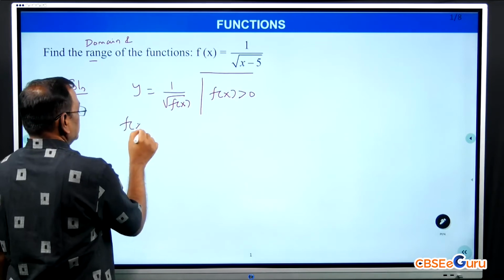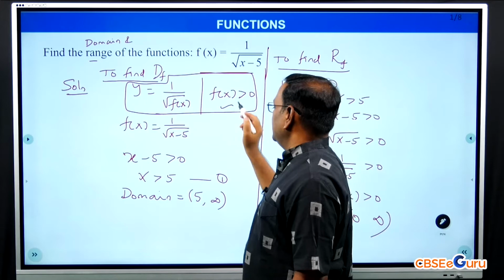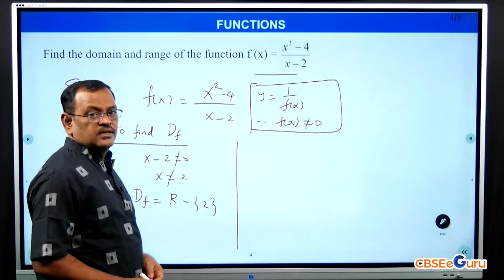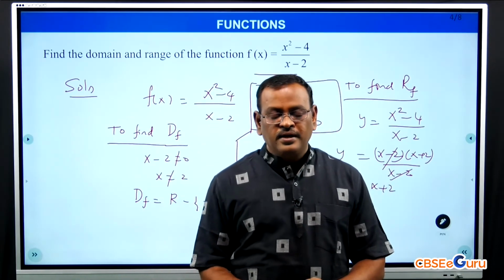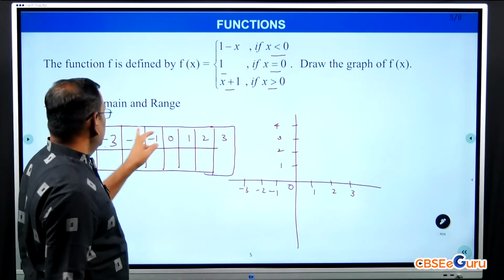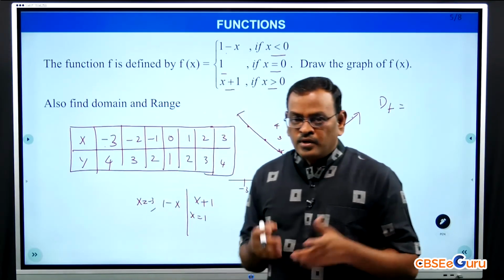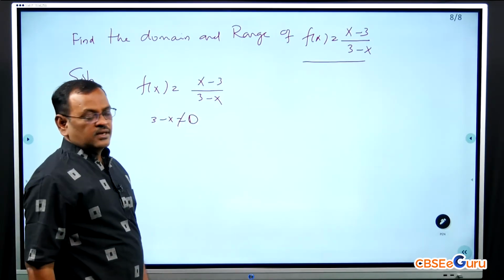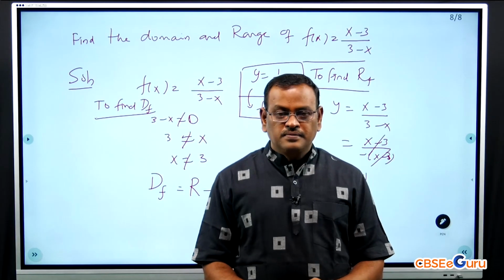Domain and Range of a Function for CBSE | ISC | JEE | NDA by Prof CP Akilan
This video explains Domain and Range of a Function for CBSE | ISC | JEE | NDA by Prof CP Akilan Sir.
Please our Telegram CBSEeGuru Channel for free videos, free tests, free pdf, etc…